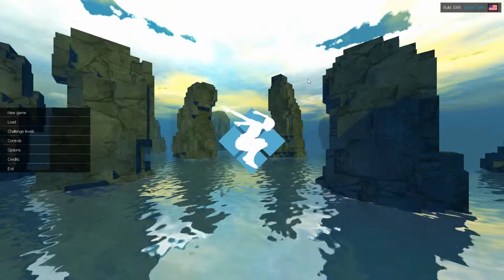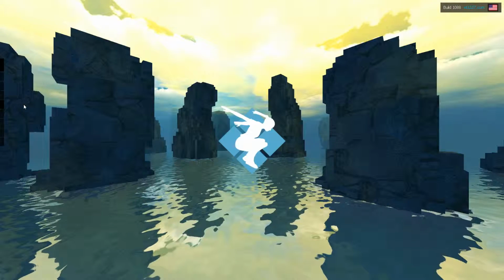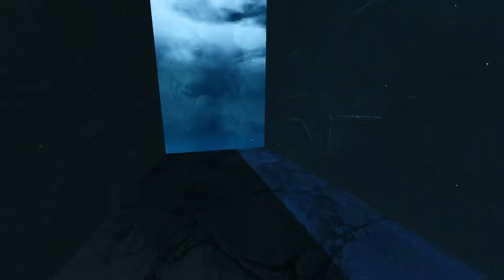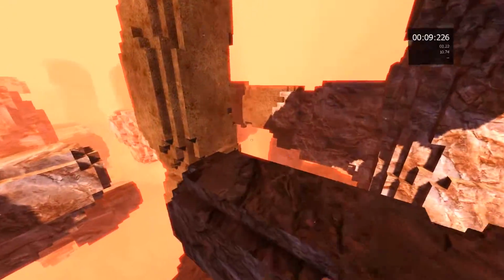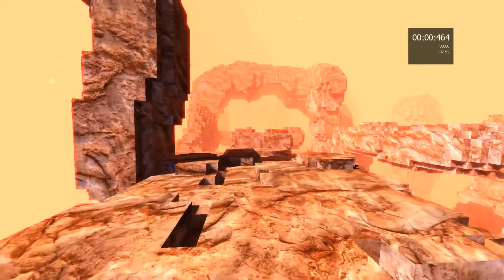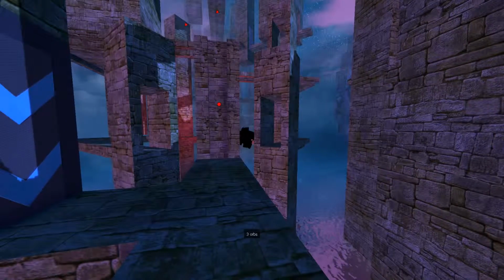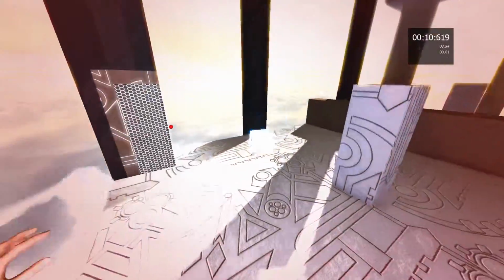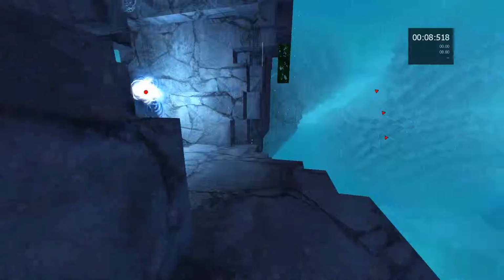[Let's Play] Lemma - Episode 24 "Challenge Accepted"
"I'm not gonna worry about time or the leaderboards."
Remember this line. Remember it...